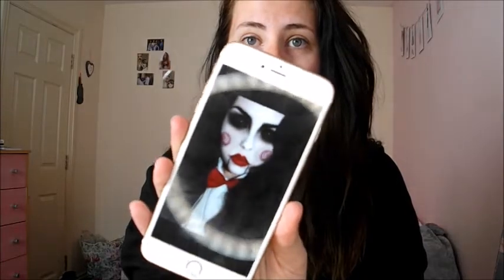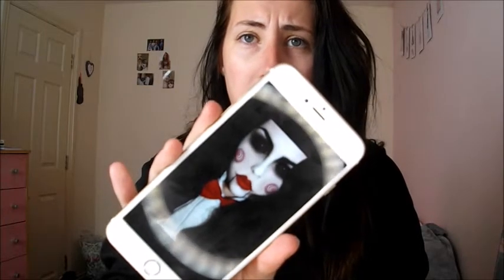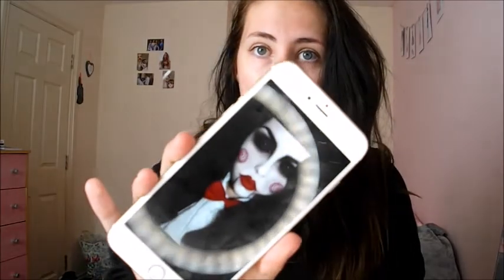Billy The Puppet Halloween Look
If your new here WELCOME!  my name is Nikki and I like to make videos about stuff!